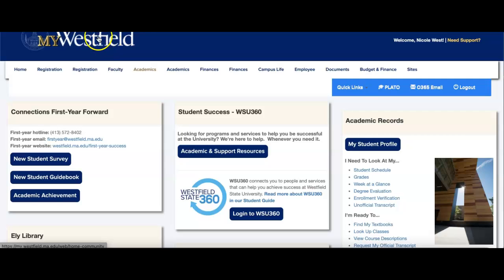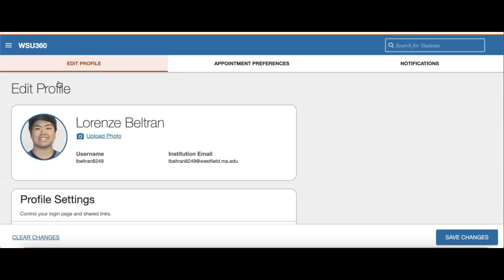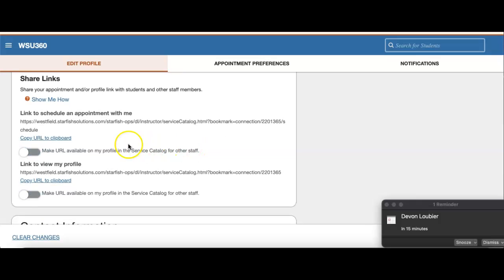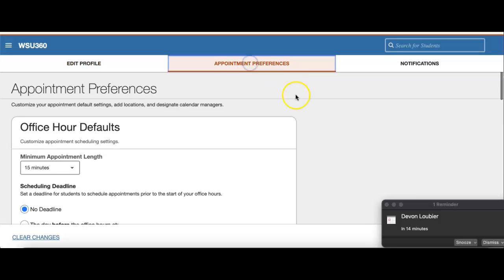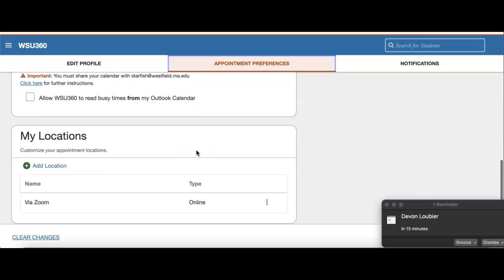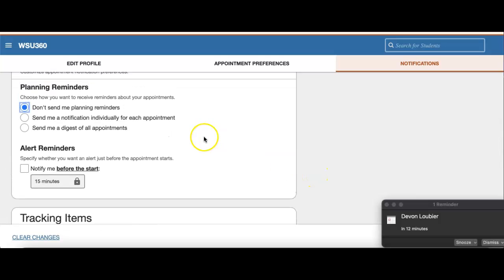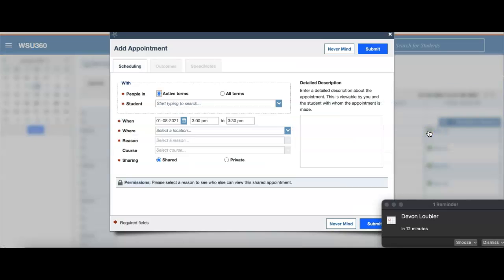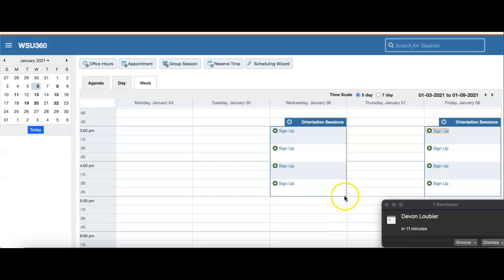Instructions for OLs